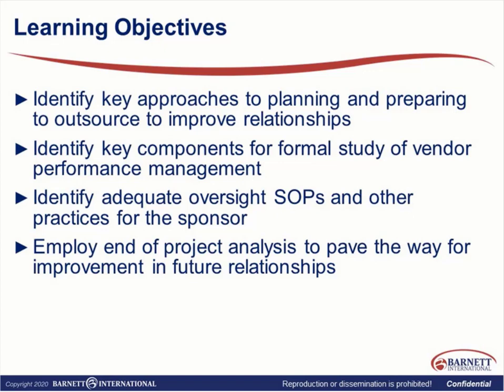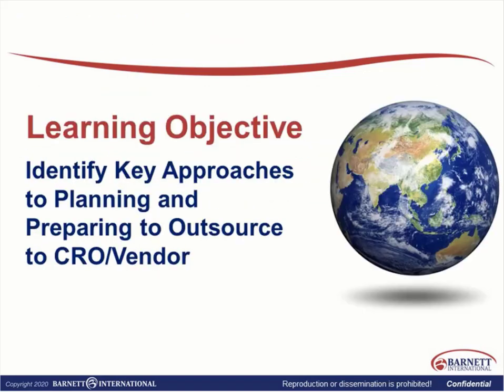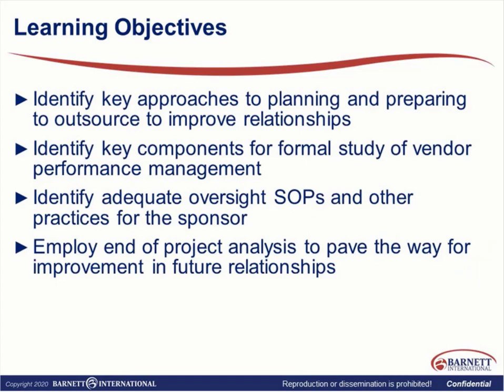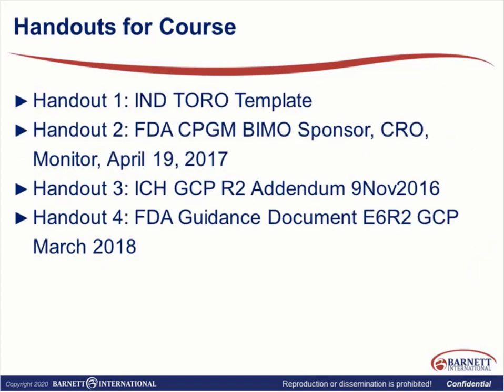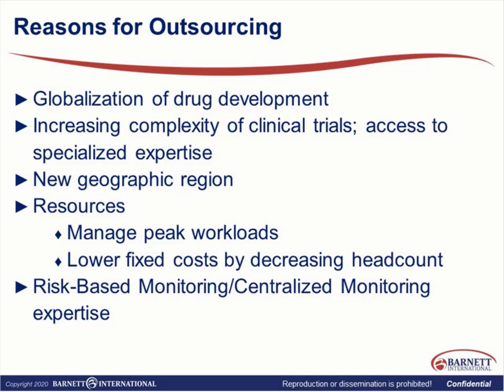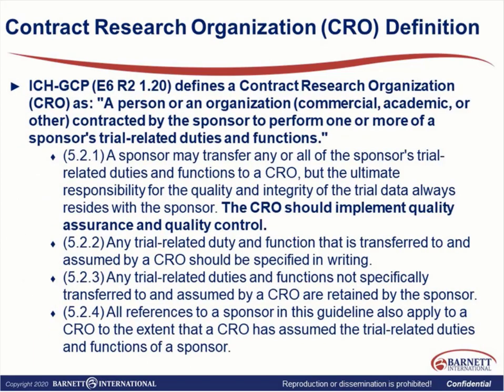Approaches to Address Challenges in Vendor Management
The stipulation of taking a more proactive approach to managing risk in

clinical trials is a major component of ICH GCP E6 R2. As outsourcing in
clinical development continues to grow, so do the challenges of ensuring
oversight practices are discussed, as well as tools and best practices for
managing vendor relationships. Managing a vendor vs. micro-managing a
vendor will also be discussed.